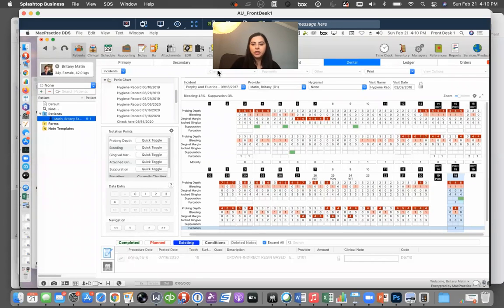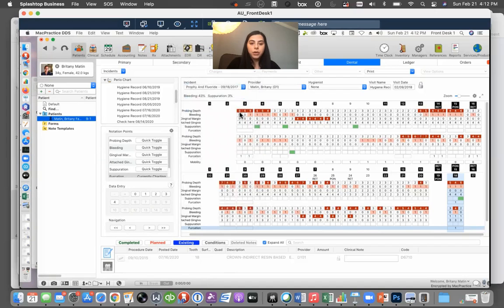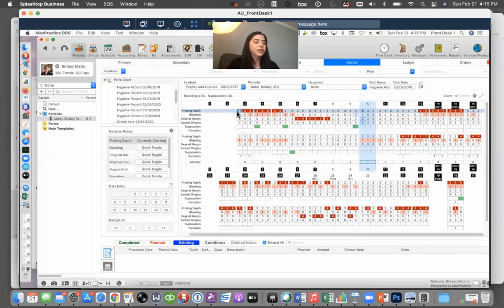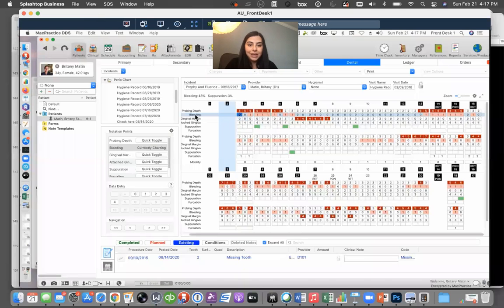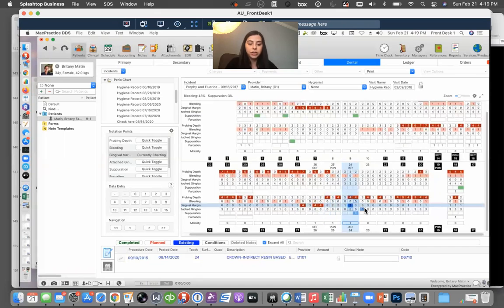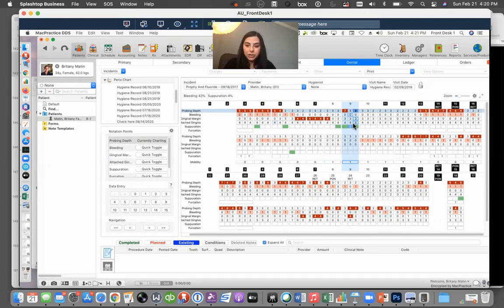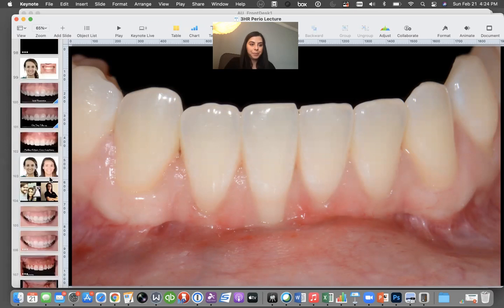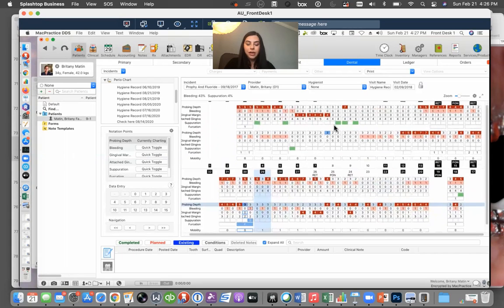How to Chart for a Periodontist.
This is an instructional video for dental assistants looking to understand what you are charting when you are assisting a dentist during a periodontal examination. In this video we are charting using a software called Macpractice.